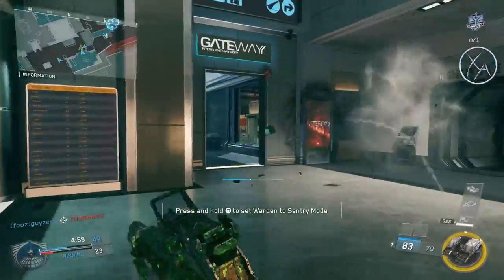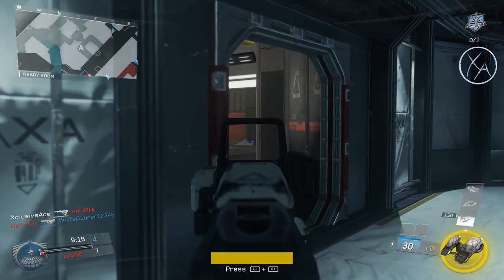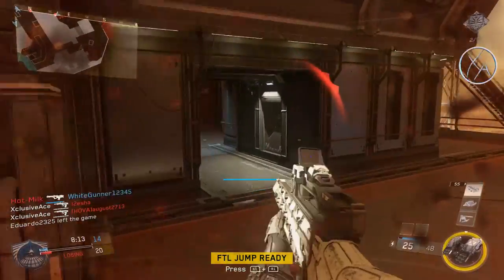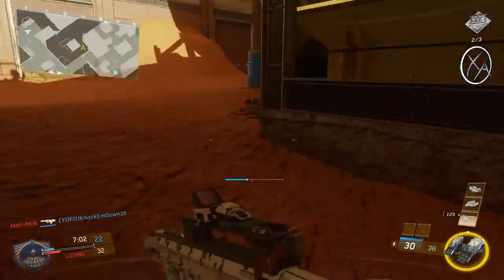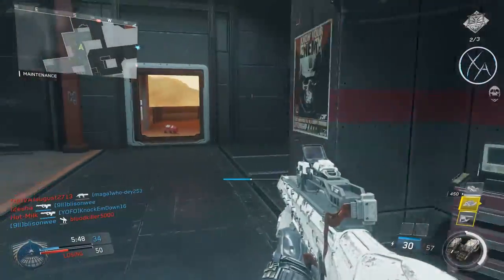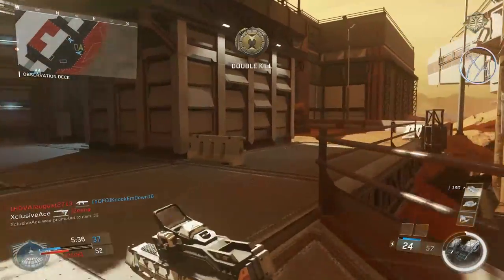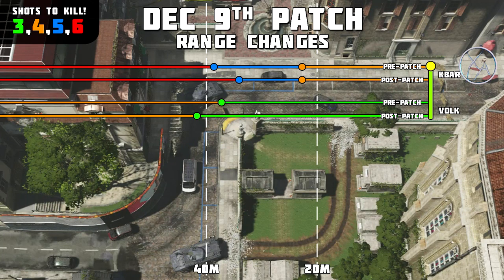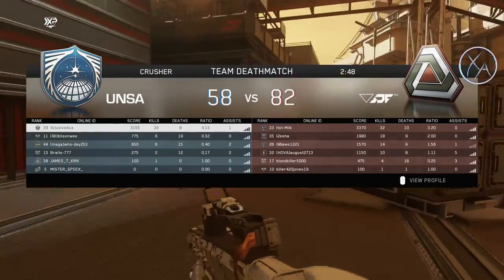Weapon Balance Update! | Volk, OSA, R3K, R.A.W. + More! (Dec 9th Patch Notes)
What do you think of these buffs and nerfs?

Outro Song
Artist: Teminite
Song: Beastmode